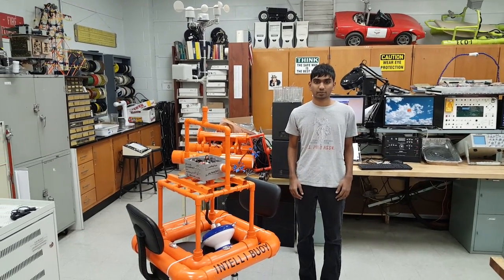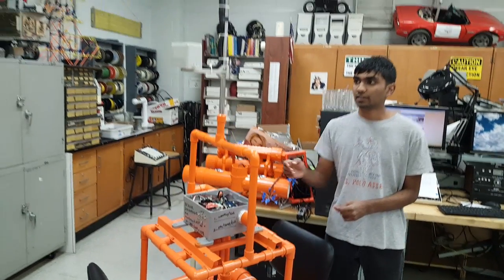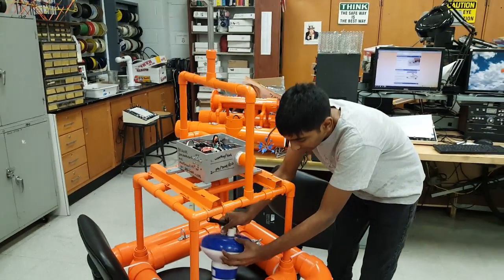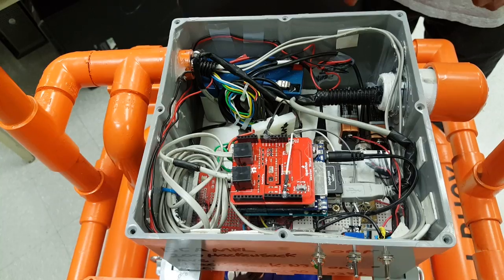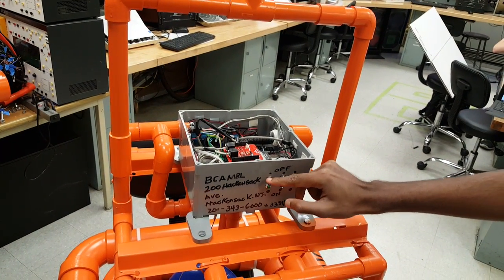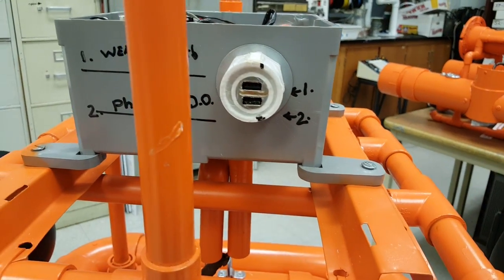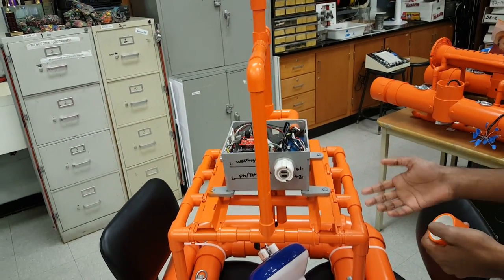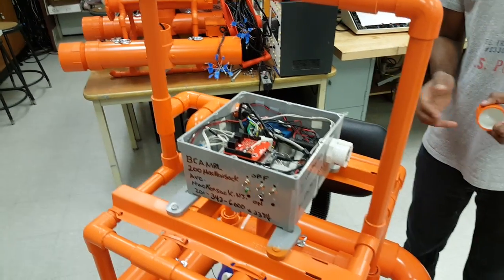Buoy Embedded with Electronics for Environmental Studies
Product ID: 41-15; The Buoy Embedded with Electronics for Environmental Studies was designed to monitor the health of  rivers, lakes or water way using  and assortment of sensors (pH, TURBIDITY, TEMPERTURE AND OXYGEN). The buoy is designed to be deployed in 1 area for a few days to compile data which can later be analyzed.